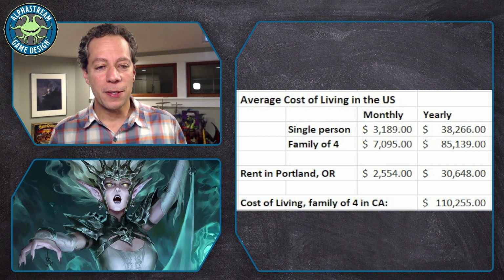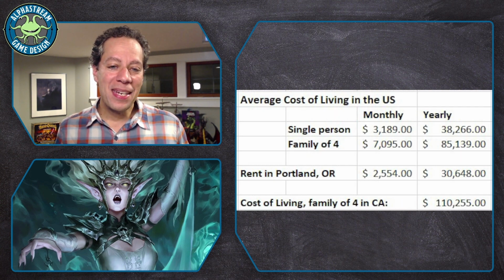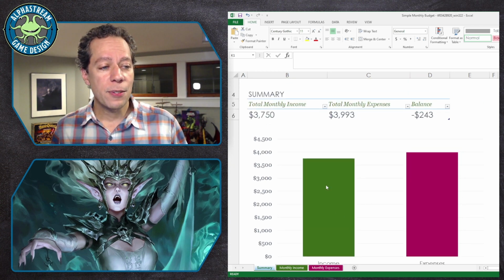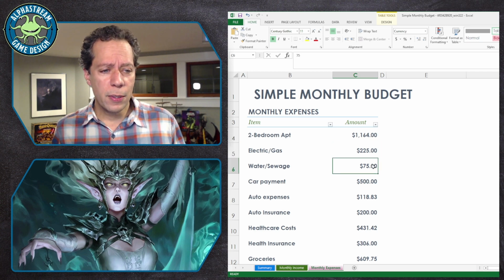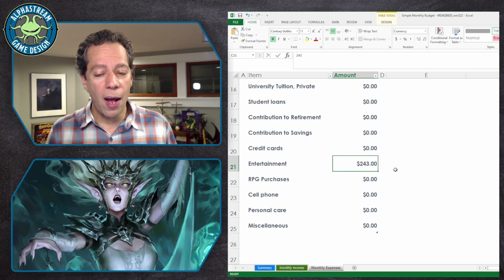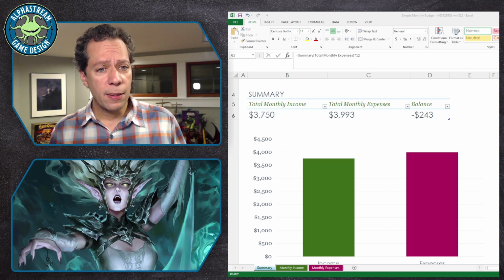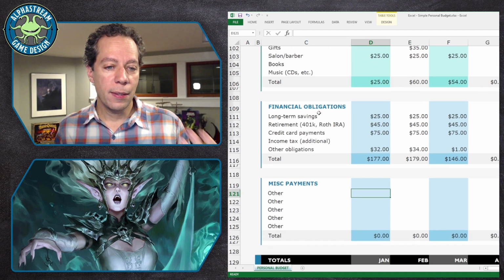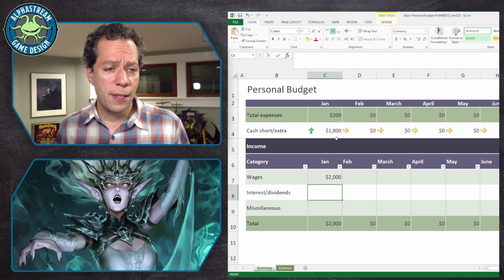How to Budget as an RPG Designer (Ep4, Success in RPGs)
How do we know how much we need to earn as an RPG designer? We need to understand the cost of living we must cover. We need a budget!

Video Contents
00:00 Intro – What Do We Need?
00:37 Cost of Living Basics
02:21 382,000 Words!
03:53 Simple Monthly Budget
09:37 Simple Personal Budget
11:12 Basic Personal Budget
12:37 Long-Term and Calculators
14:40 Conclusion